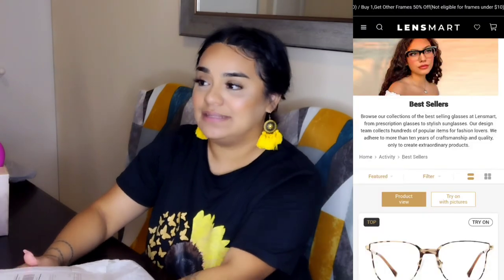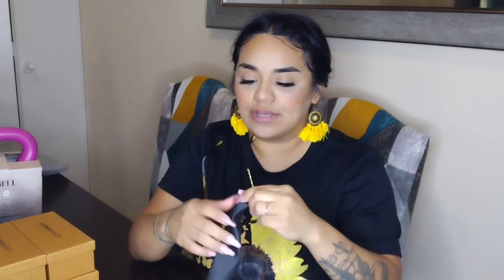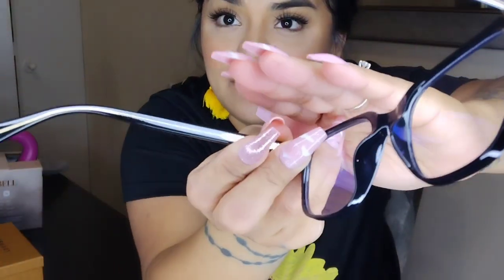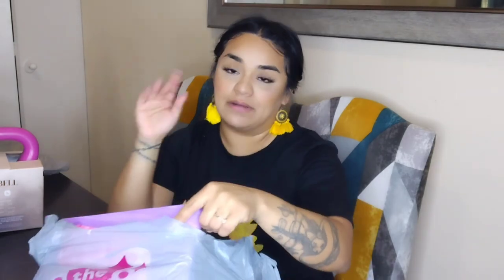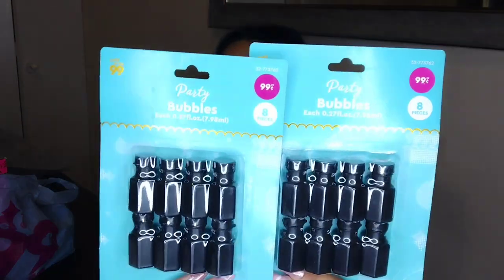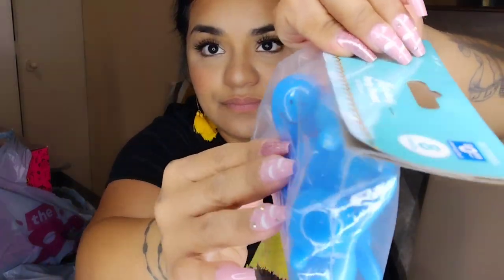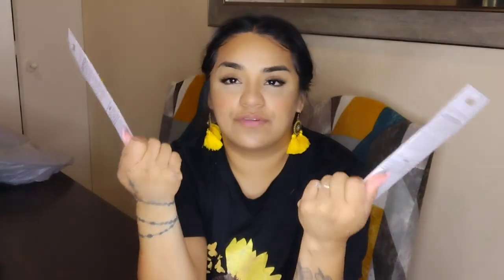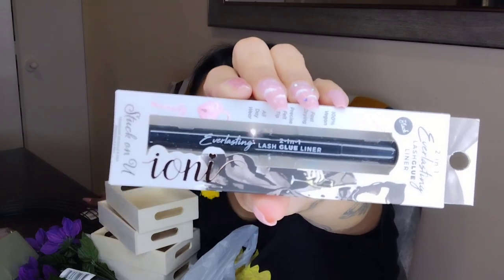.99¢ STORE! 😱I FOUND (KENDALL & KYLIE) Cosmetic Bags, Decor & Accessories! (Amazing Deals!)